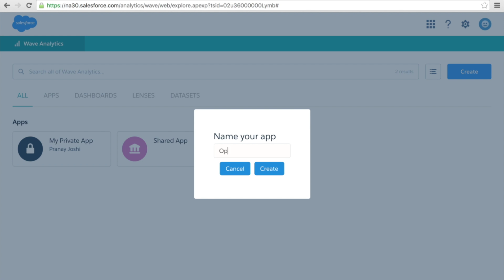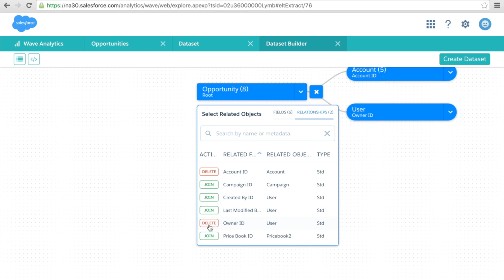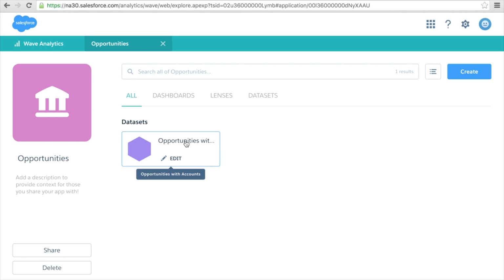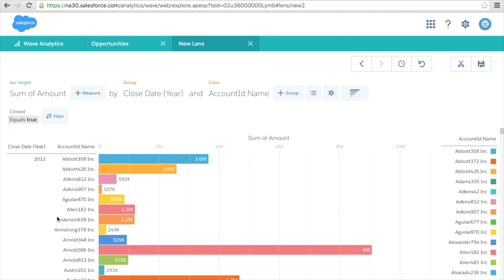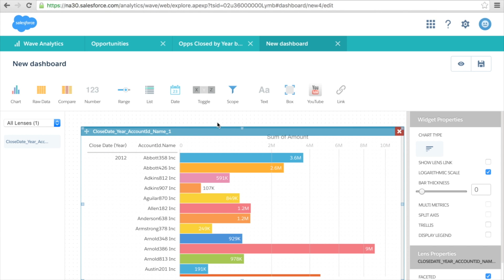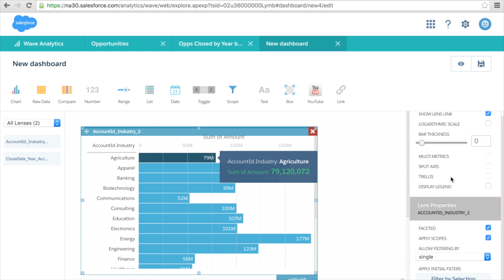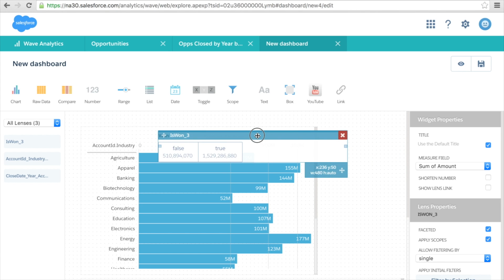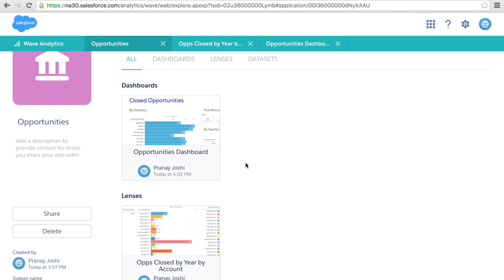How To Create Your First Wave Analytics Dashboard